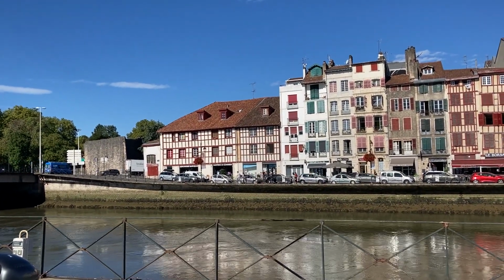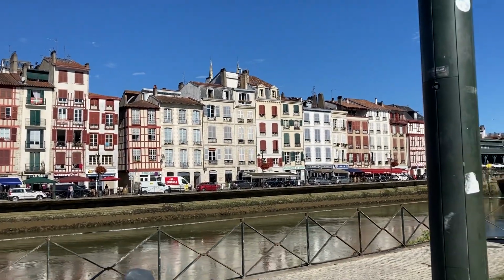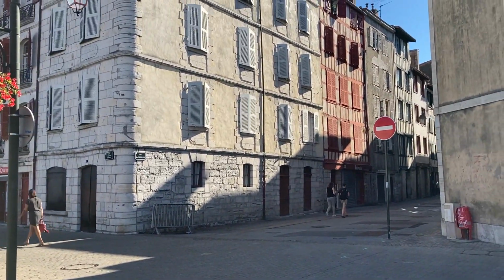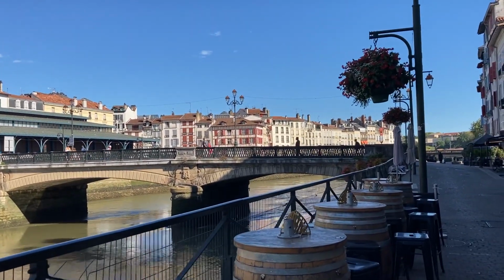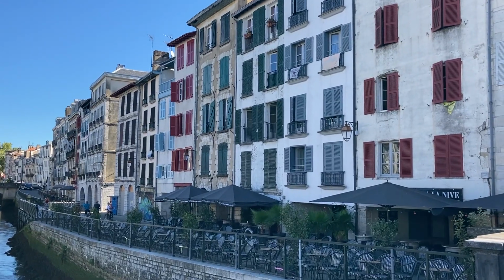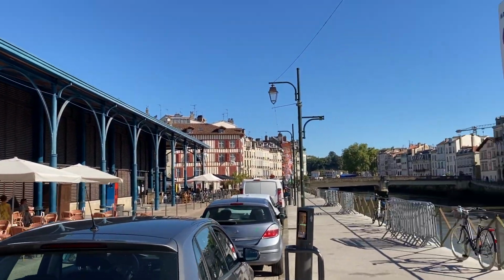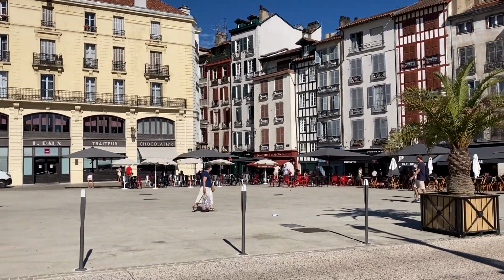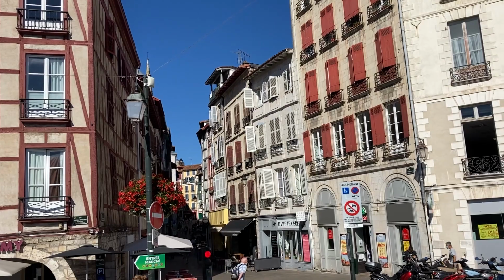Two rivers run through it: Bayonne, French Basque country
There's a reason Bayonne's riverbanks along the Nive river (one of two rivers connecting here) sometimes get compared to Venice, Italy. Follow me on a short stroll by the Nive; listen to architectural and historical anecdotes about Bayonne's buildings and decide if you agree.

Members of the “France with Véro” Club on Patreon get to experience more of France: They often get treated to exclusive YouTube tour extensions and other live events after public virtual tours.

Join the Club for the cost of a couple of lattes a month, and unlock exclusive rewards - The “Flâneur” level, the most popular tier in the program, gets you into ALL private live events each month.

Tips gratefully accepted in my virtual tip jar

Merci, et à bientôt.

Véro